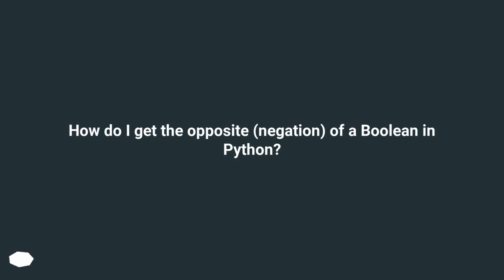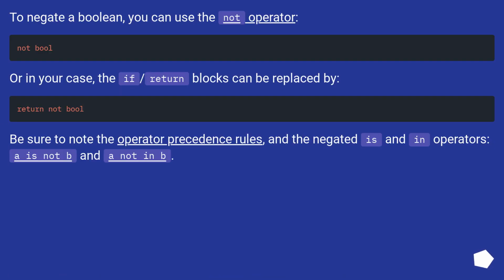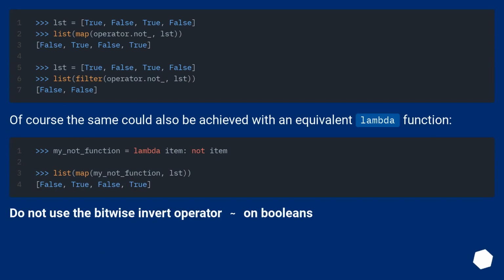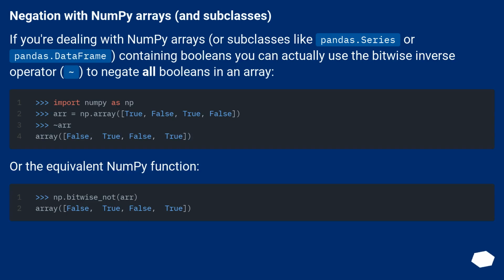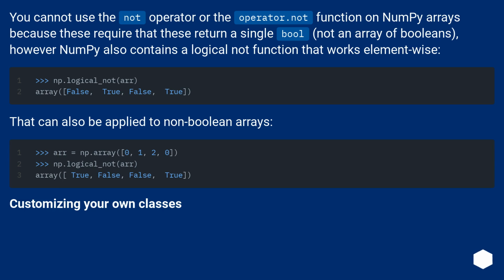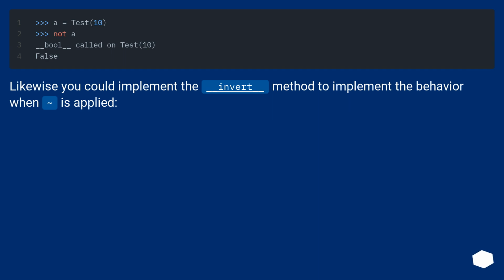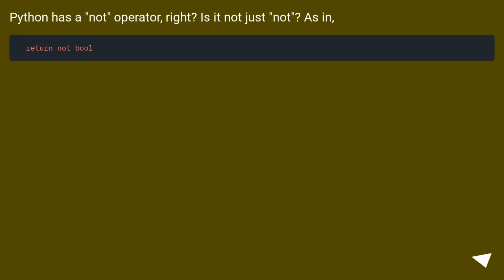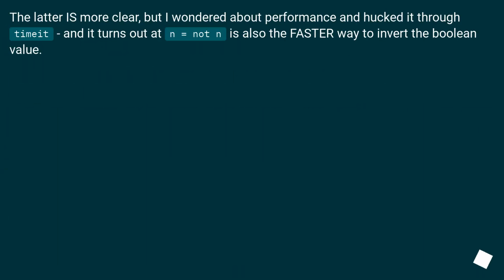How do I get the opposite (negation) of a Boolean in Python?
Chapters
00:00 Question
00:30 Accepted answer (Score 300)
00:57 Answer 2 (Score 98)
05:31 Answer 3 (Score 11)
05:46 Answer 4 (Score 6)
06:42 Thank you